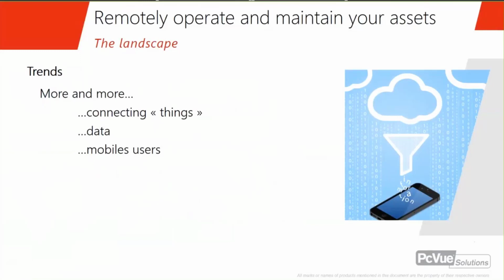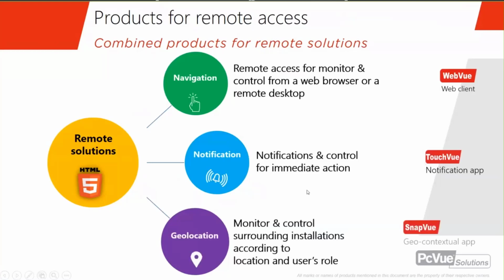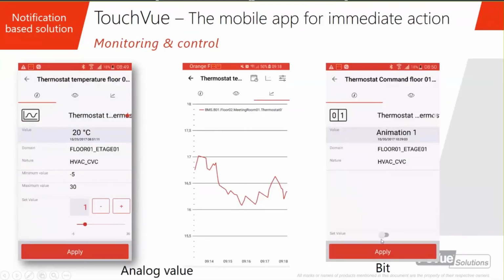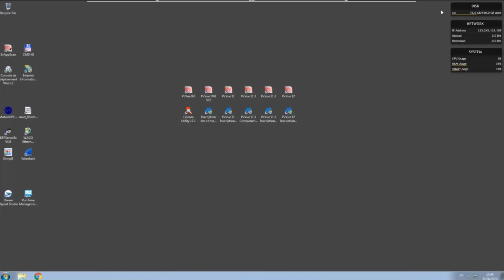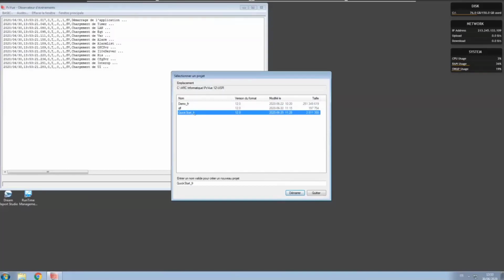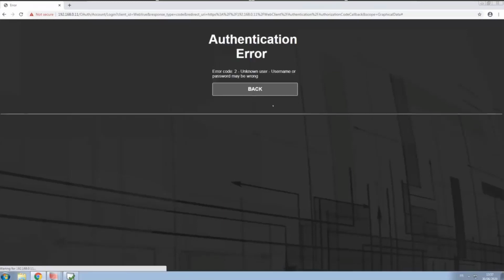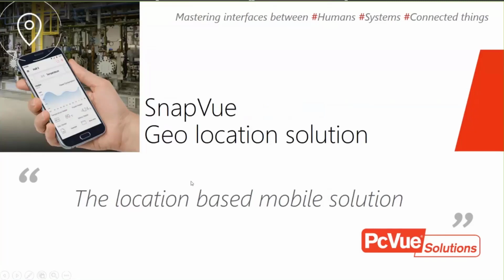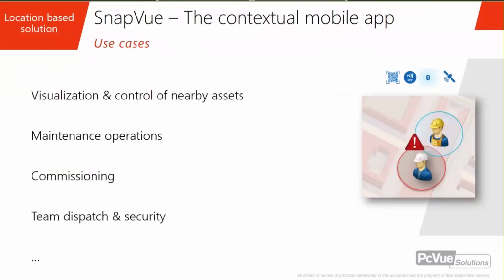Webinar Remotely operate and maintain your assets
This webinar introduces the different  web & mobile solutions to meet several goal: :
- Adapt to different mobile needs
- Cover needs for several users: end-users, System integrators, IT
- Provide ease of use, deployment support and security